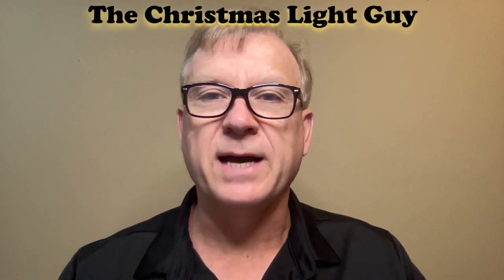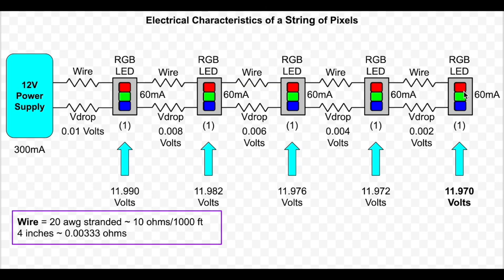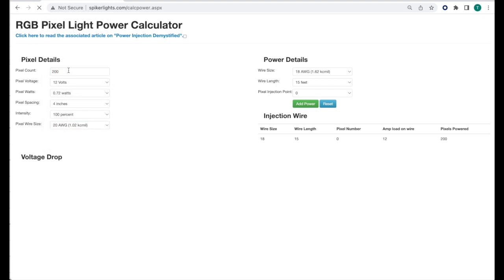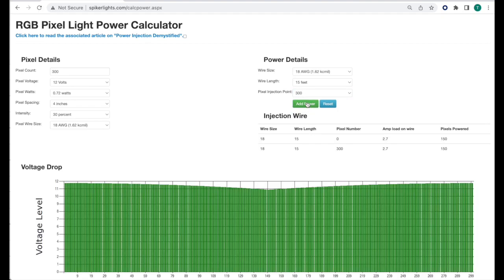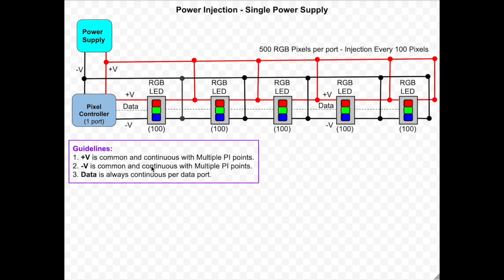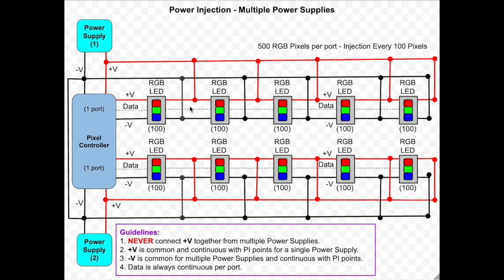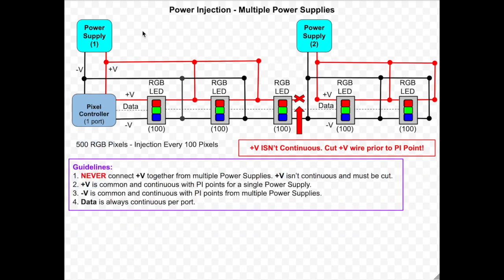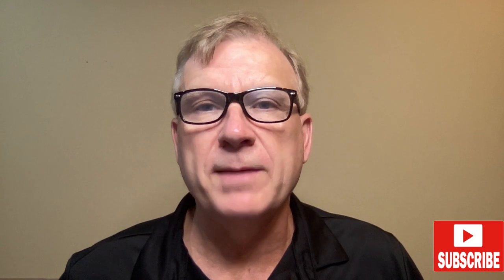Power Injection Explained in Simple Terms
In this Tutorial I will explain power injection in simple terms.

What is power injection? Why is Power Injection Needed?

I will show 3 different examples of power injection.  One example with a single power supply and 2 examples with multiple power supplies.

NOTE:
Some controllers have power terminals/connections for 2 power supplies.  The controller has two separate power terminals/connections.  One connection is used for the 1/2 of the ports and the other connection is used for the other 1/2 of the ports.  Example: Falcon controllers with 16 ports has 2 power connections (+ and-).  The first  power supply terminal is for ports 1-8 and the second power supply terminal for ports 9-16.  The positive (+) connection isn't tied together on the controller.

Timecodes:
0:00 - Start
0:05 - Intro
0:20 - What is Power Injection?
1:16 - Electrical Characteristics of a String of Pixels
1:53 - RGB Pixel Light Power Calculator
3:15 - Power Injection using Calculator
4:04 - Power Injection - Single Power Supply Example
4:20 - Power Injection - Single Power Supply Guidelines
5:00 - Power Injection - Multiple Power Supplies Example #1
5:36 - Power Injection - Multiple Power Supplies Guidelines
6:42 - Power Injection - Multiple Power Supplies Example #2
7:30 - Conclusion
7:45 - Subscribe